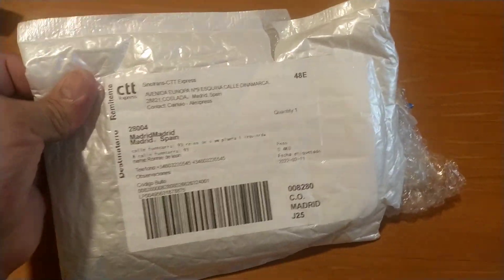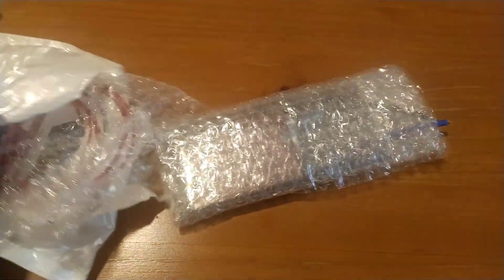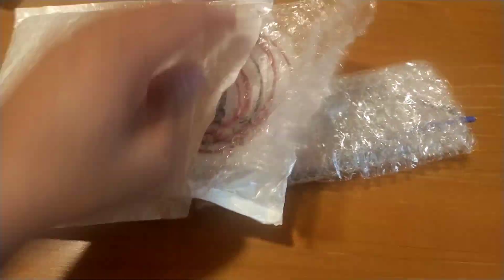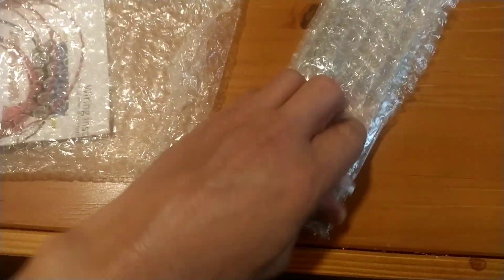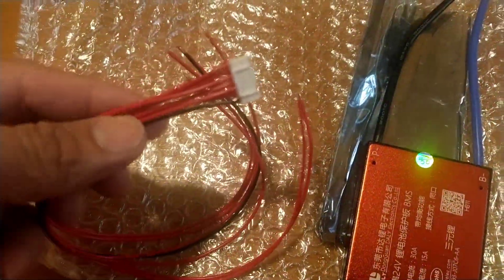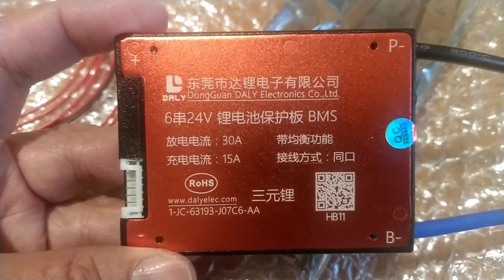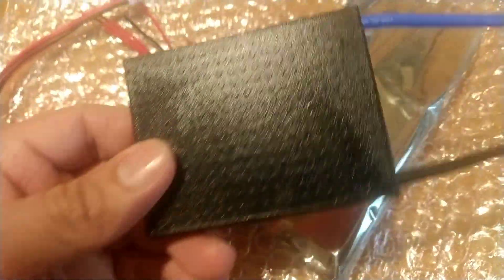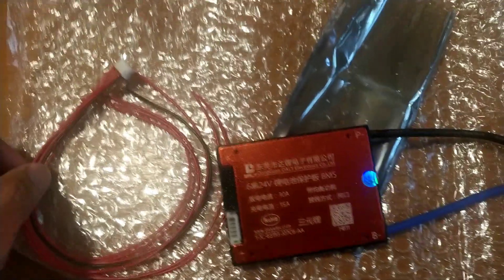How to install 6s BMS to 6s batery to m365 xiaomi pro 2